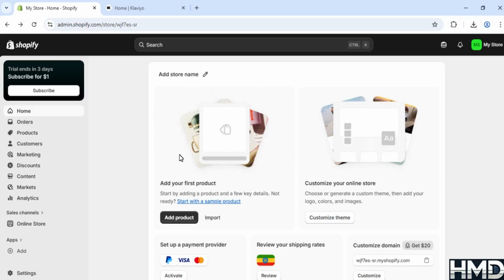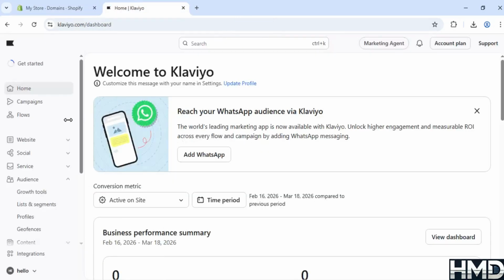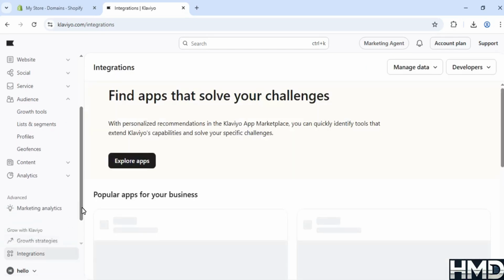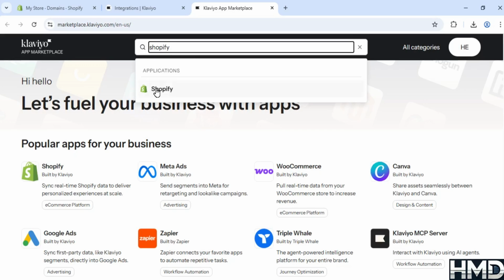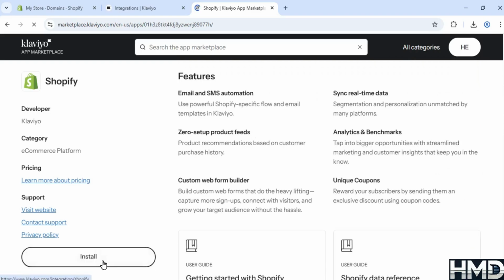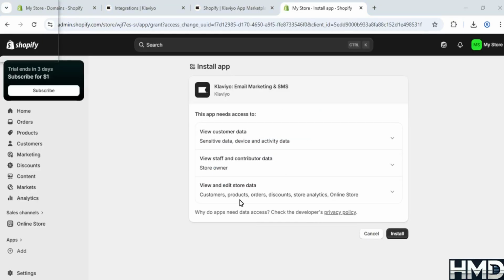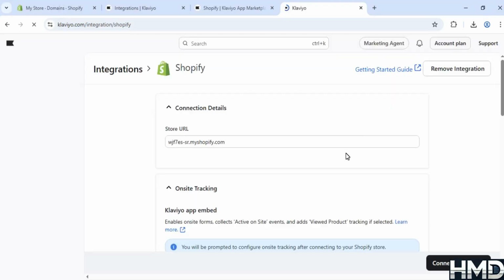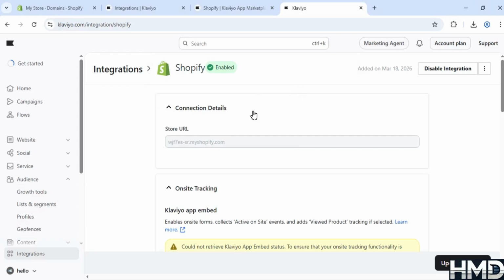Shopify Klaviyo Integration Tutorial 2026: Connect & Sync Step-by-Step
Learn how to integrate Shopify with Klaviyo in 2026. This step-by-step tutorial shows how to connect your store, sync customer data, set up email flows, and start powerful ecommerce email marketing automation.